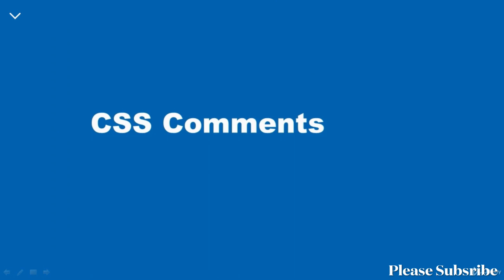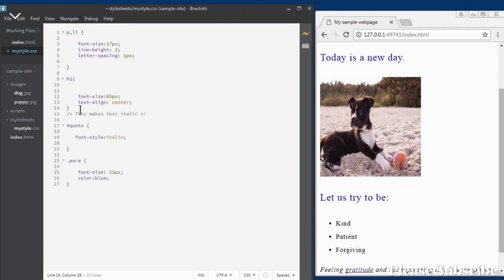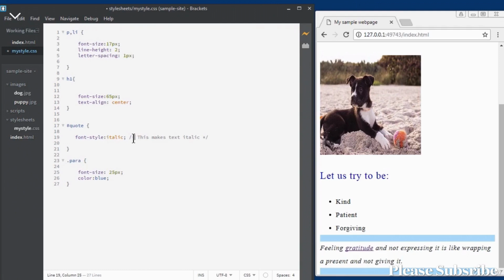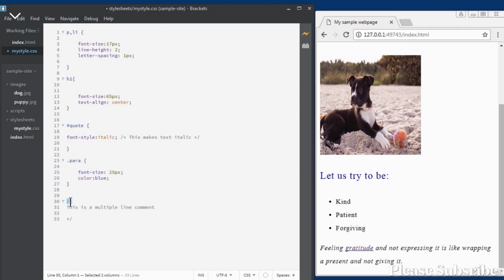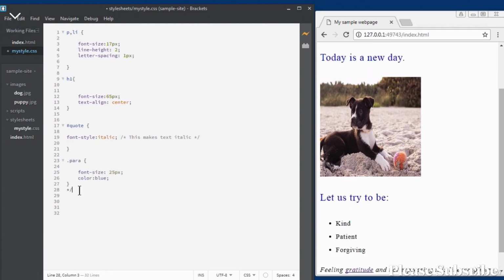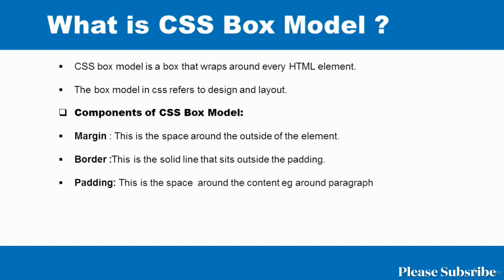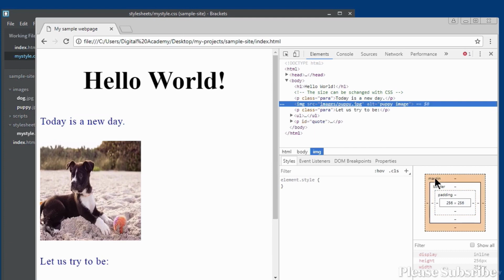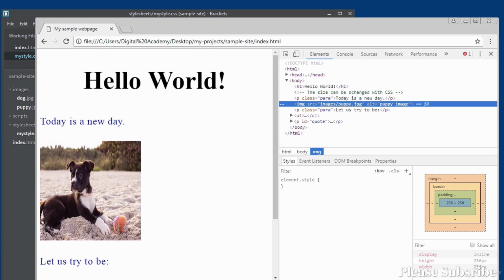CSS Comment | CSS Tutorial For Beginners | entertainment media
CSS uses the same "block comment" syntax as the C-like languages - you start a comment with /*, and end it with */.
However, CSS is missing the "line comment" syntax that those languages have, where everything from // to the end of the line is commented out.
People have asked for this syntax to be added repeatedly, but unfortunately our hands are mostly tied - CSS minifiers don't know about line comments, so if we added it and the minifier removed all the line breaks (as they tend to do), the line comment would accidentally comment out the entire rest of your stylesheet!
That said, CSS does actually already allow you to use //, after a fashion. It's not quite a line comment, but a next construct comment.
That is, whenever you use //, the next CSS construct - either declaration or block - will be "commented out". For example:
.foo {
  width: auto;
  //height: 500px;
  background: green;

css single line comment

css multi line comment

what type of css is used to format a single website page?

how do you add a background color for all h1 elements?

which property is used to change the background color?

css comment section

which css property is used to change the text color of an element?

which of the following selector matches all elements of a type?